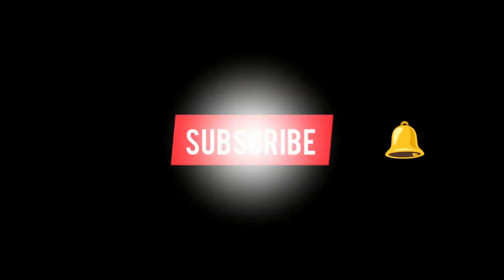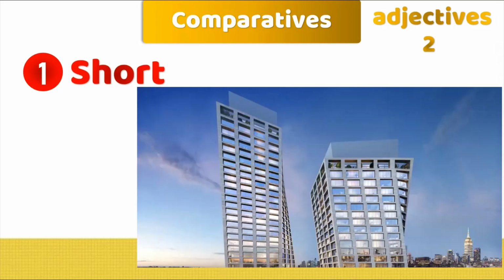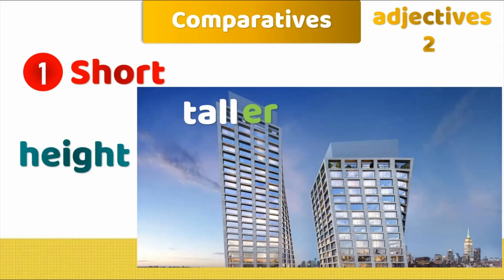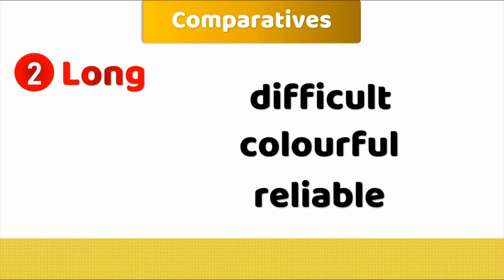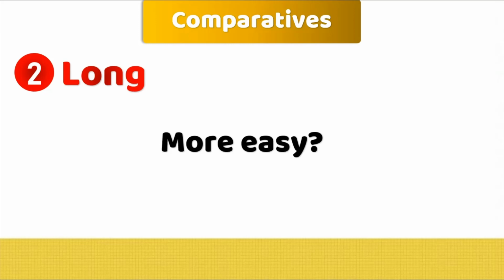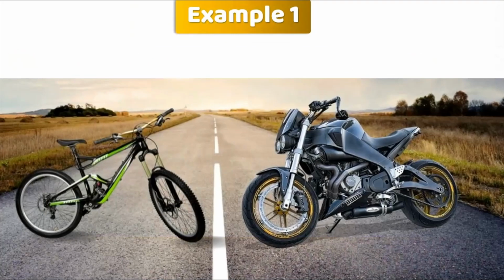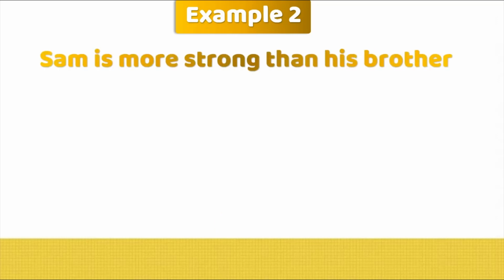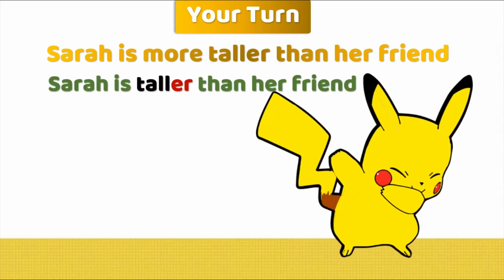No 'more'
Hey, there!

I'm also open to feedback, what do you think of this video and this series as a whole? Do you have suggestions for me?